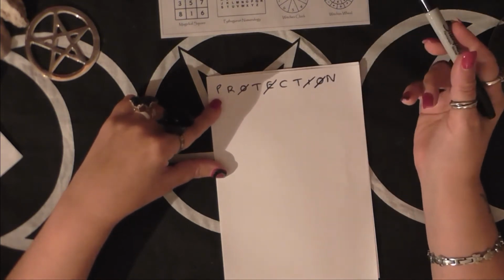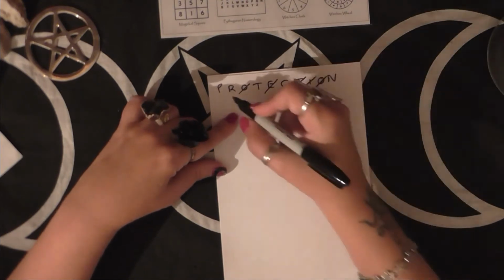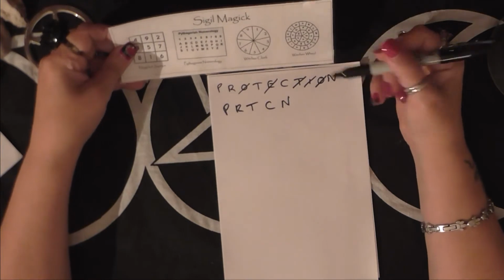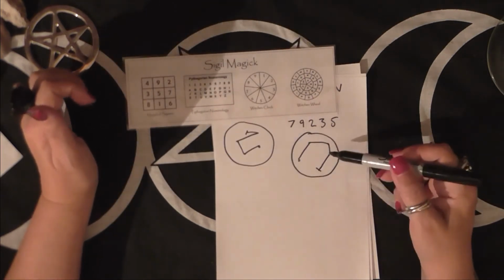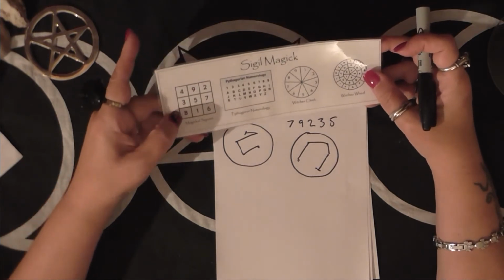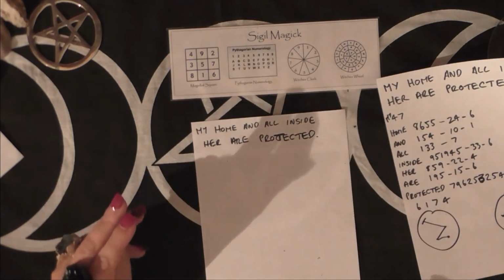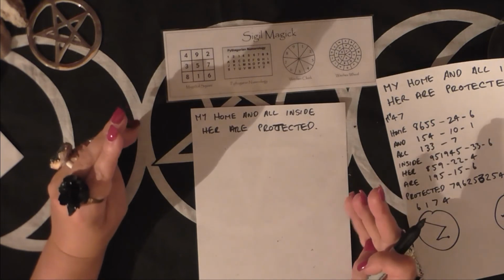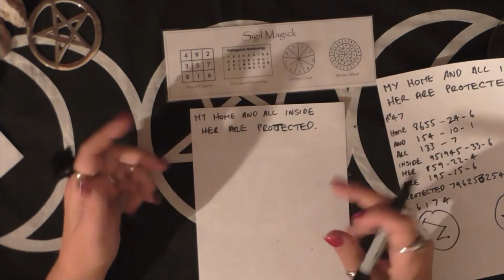Sigil Magick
Sigil Magick is a form of Chaos Magick, creating then releasing the image and thought from your mind. It’s the creating of a symbol which helps to bring your desired outcome to fruition by using a point of focus to subconsciously apply your will. They can be used for protection, banishment, attraction, communication, love, success, binding, truth and justice, the uses are endless, just use your imagination.
You can find a downloadable pdf version of the Sigil Tool used in this video on the main page of our website.